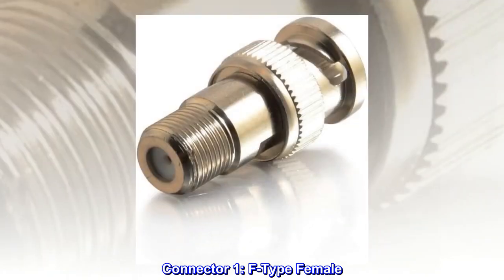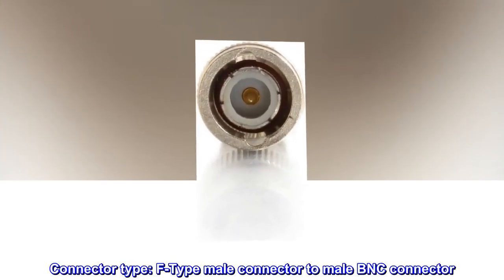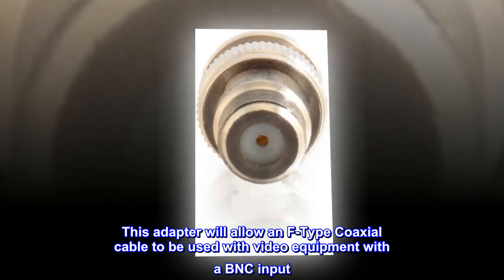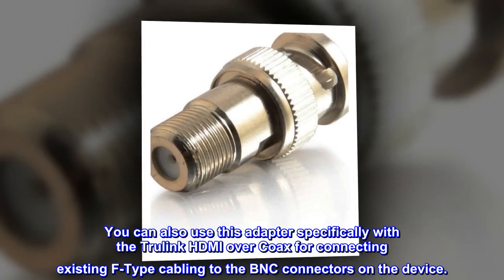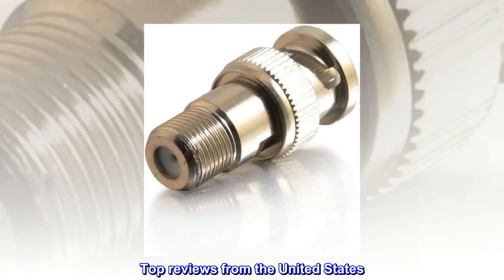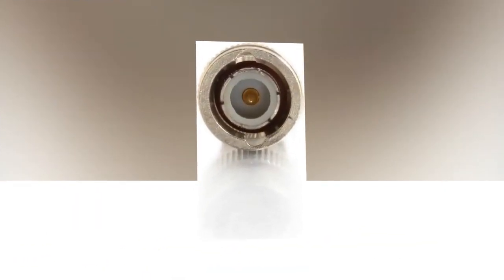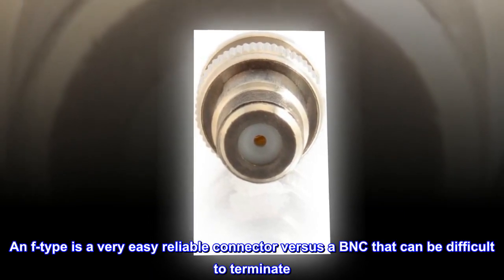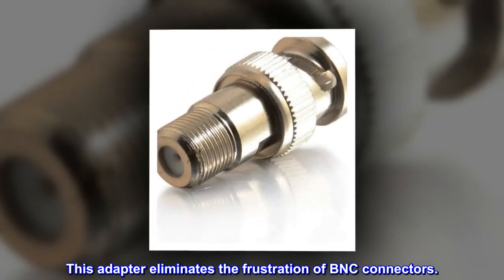C2G 27289 BNC Male to F-Type Female Adapter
Connector 1: F-Type Female
Connector 2: BNC Male
Connector type: F-Type male connector to male BNC connector
This adapter will allow an F-Type Coaxial cable to be used with video equipment with a BNC input. You can also use this adapter specifically with the Trulink HDMI over Coax for connecting existing F-Type cabling to the BNC connectors on the device.
Worked like I wanted it to.
Came fast
 Great adapter
Love this little adapter. It converts male f-type to male BNC. An f-type is a very easy reliable connector versus a BNC that can be difficult to terminate. This adapter eliminates the frustration of BNC connectors.